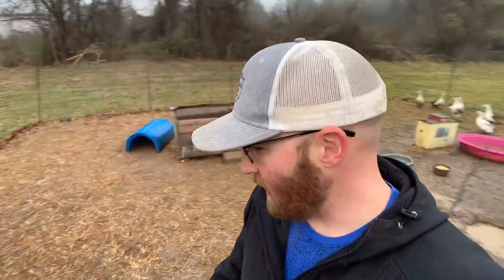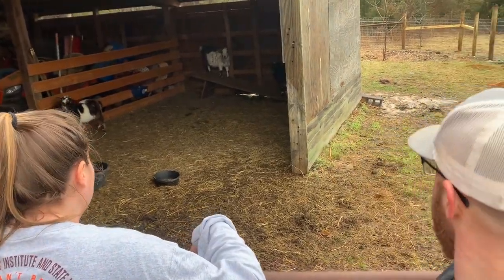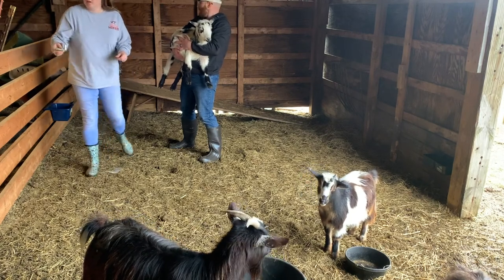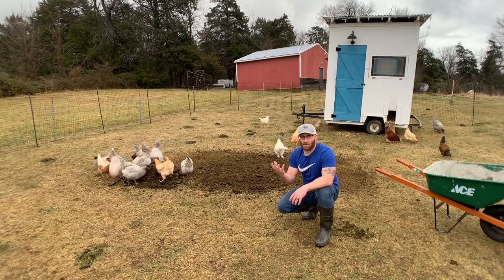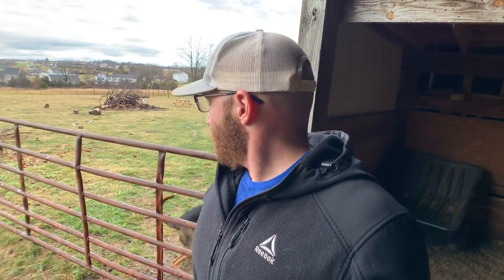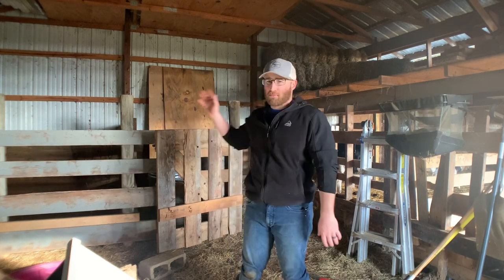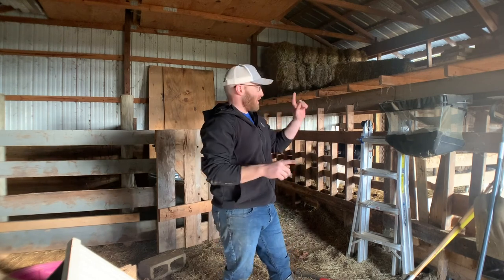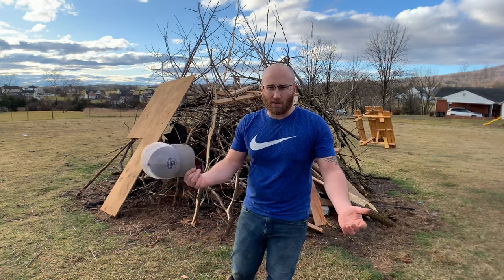Farm chores and a bonfire | Emerald Hill Farm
We work on knocking out some of the little chores around the farm and then have a nice relaxing bonfire with some friends.